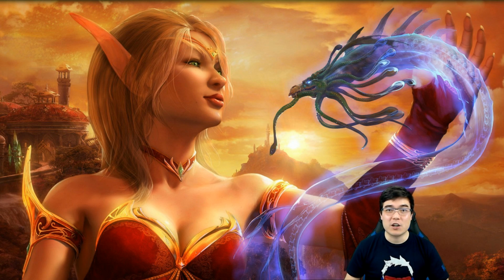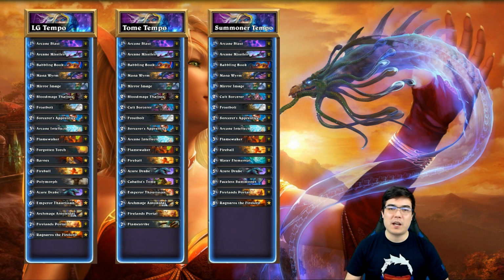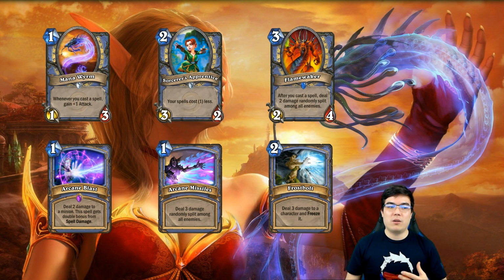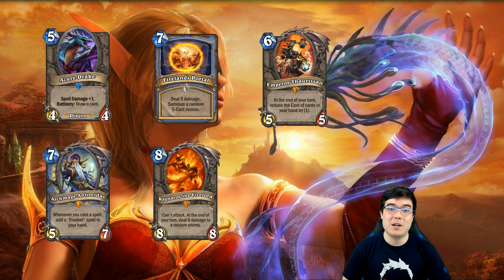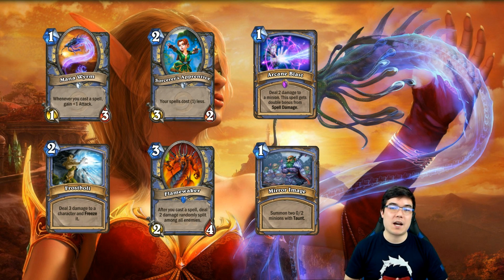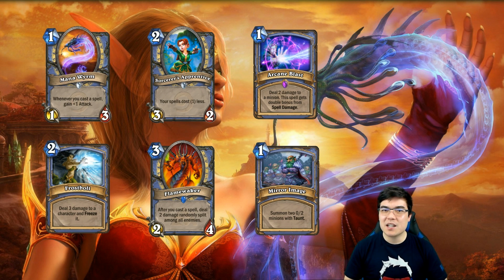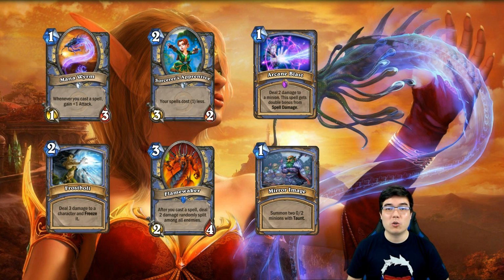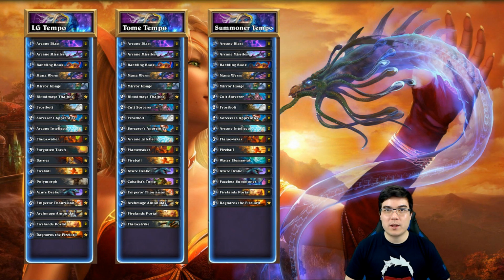Hearthstone deck guide #9: Tempo Mage in Gadgetzan Standard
JoRoSaR shows us Tempo Mage in Mean Streets of Gadgetzan, in our Hearthstone Deck Guide #9.